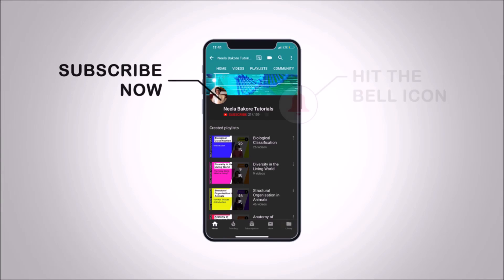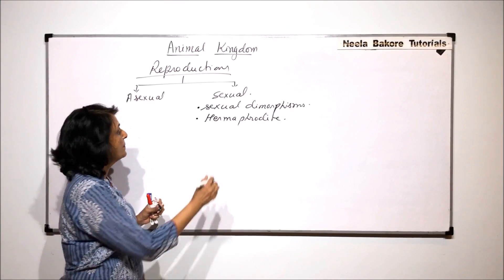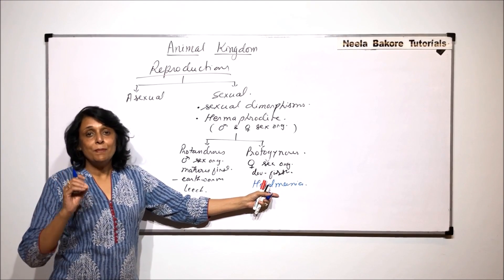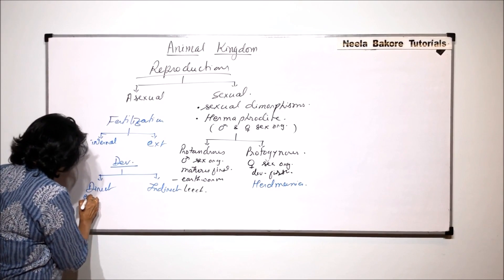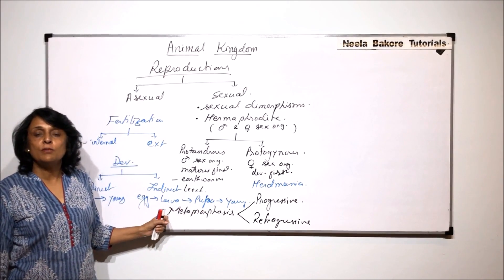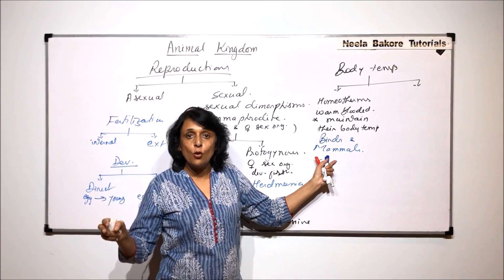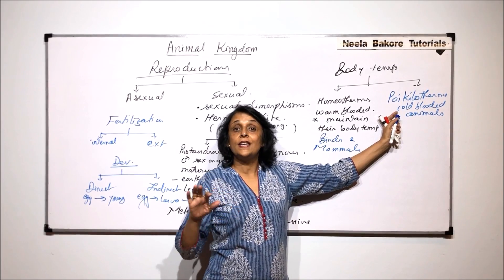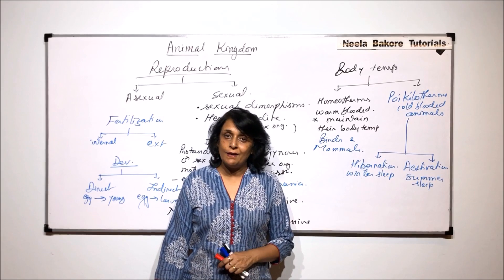Animal Kingdom | NEET | Reproduction and Body Temperature | Neela Bakore Tutorials